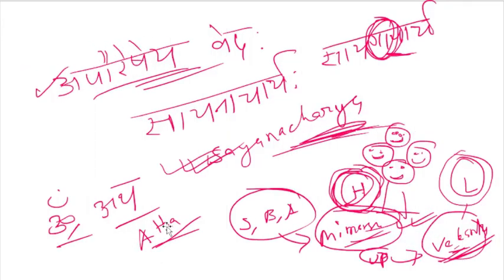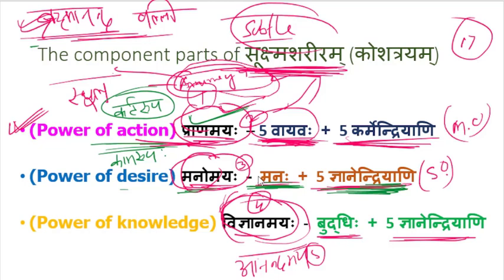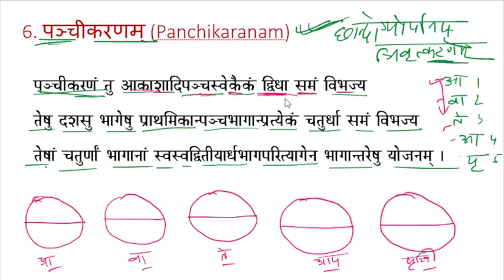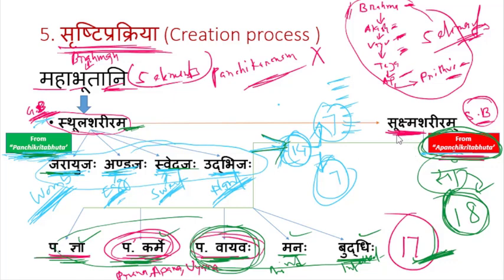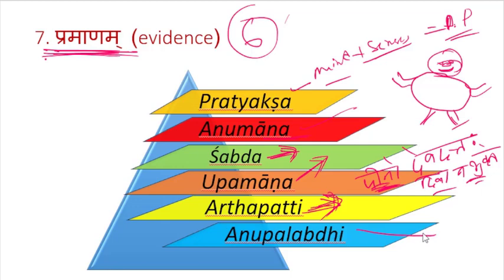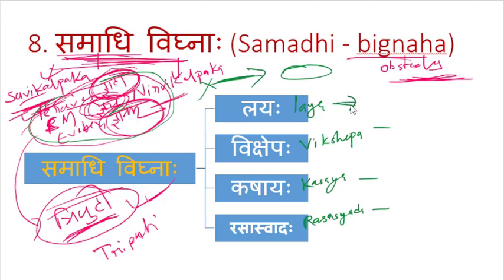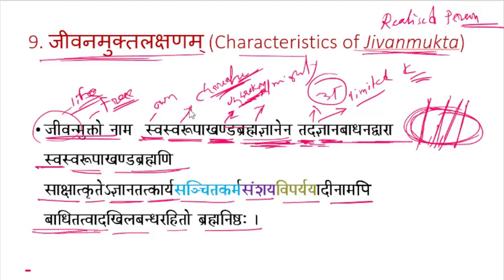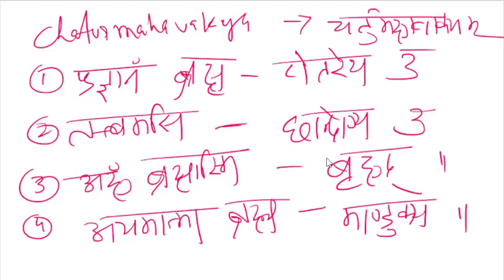Introduction to Vedanta philosophy - 4| वेदान्त दर्शन का परिचय |Yoganet | Netjrf| Indian Philosophy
Vedanta also known as Uttara Mīmāṃsā, is one of the six orthodox (āstika) schools of Hindu philosophy. The word "Vedanta" means "conclusion of the Vedas", and encompasses the ideas that emerged from, or were aligned with, the speculations and enumerations contained in the Upanishads, with a focus on knowledge and liberation. Vedanta developed into many schools, all of which base their ideas on the authority of a common group of texts called the Prasthānatrayī , translated as "the three sources": the Upanishads, the Brahma Sutras and the Bhagavad Gita.

All Vedanta schools contain extensive discussions on ontology, soteriology, and epistemology, even as there is much disagreement among the various schools. Independently considered, they may seem completely disparate due to the pronounced differences in thoughts and reasoning.

The main schools of Vedanta are: Bhedabheda or Dvaitadvaita (difference and non-difference), Advaita (non-dualism), Vishishtadvaita (qualified non-dualism), Tattvavada (Dvaita) (dualism), Suddhadvaita (pure non-dualism), and Achintya-Bheda-Abheda (inconceivable difference and non-difference). Modern developments in Vedanta include Neo-Vedanta,  and the philosophy of the Swaminarayan Sampradaya.

Most major Vedanta schools, except Advaita Vedanta and Neo-Vedanta, are related to Vaishnavism and emphasize devotion (Bhakti) to God, understood as Vishnu or a related manifestation. Advaita Vedanta, on the other hand, emphasizes Jñana (knowledge) and Jñana Yoga over theistic devotion. While the monism of Advaita has attracted considerable attention in the West due to the influence of modern Hindus like Swami Vivekananda and Ramana Maharshi, most of the other Vedanta traditions focus on Vaishnava theology.

Regards,
Name - Amiya Das.
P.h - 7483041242